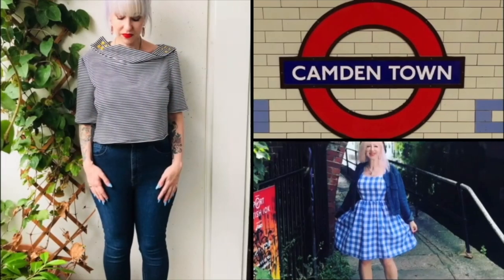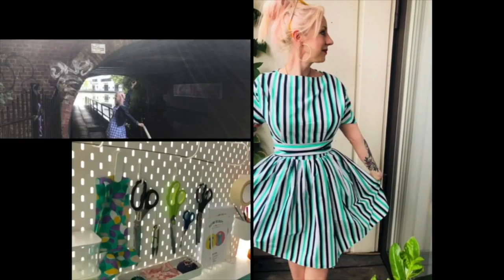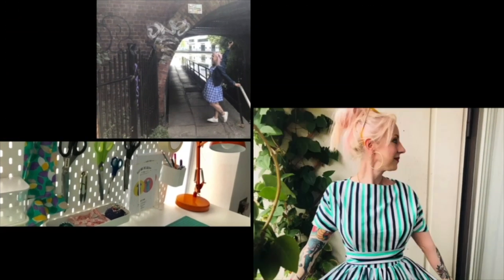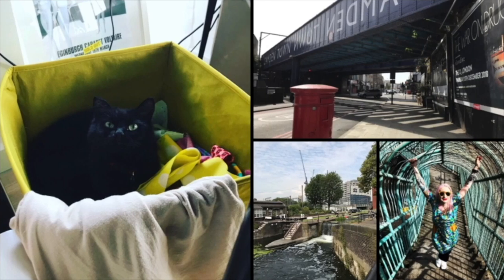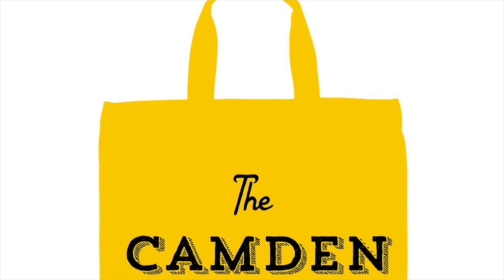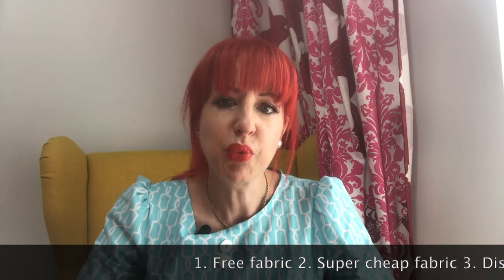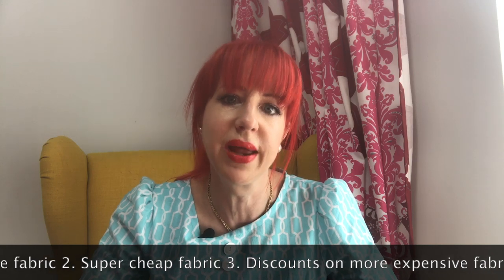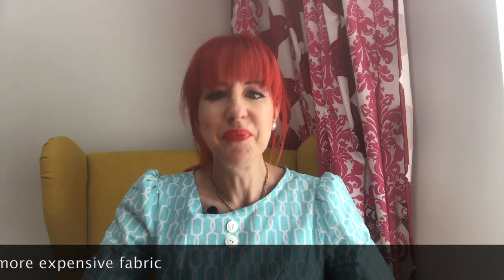Vlog 32 | Sewing on a Budget Part 3: Fabric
My eBay destash shop